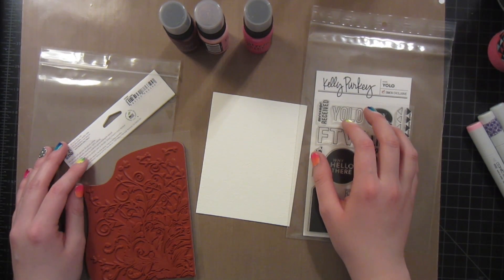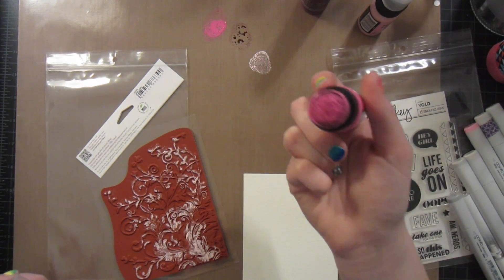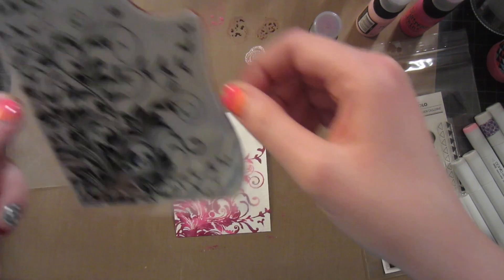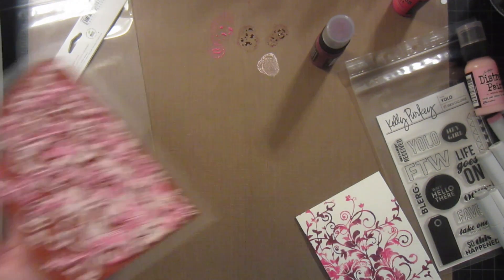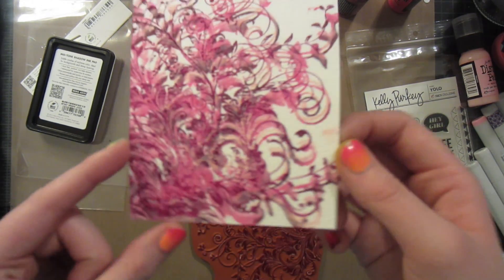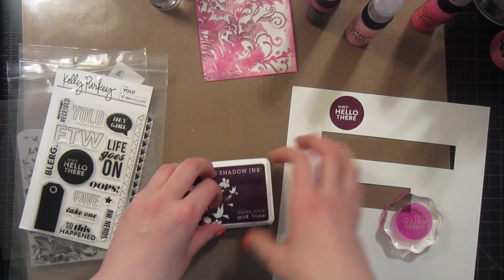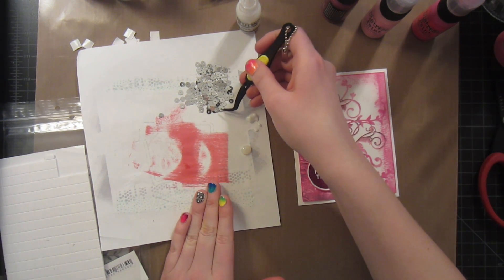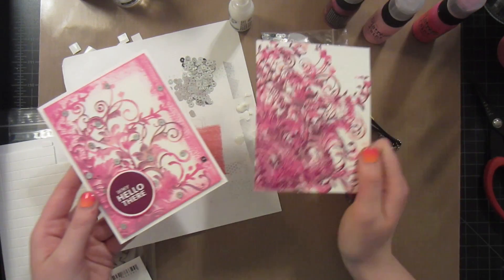Layered Stamping with Distress Paint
See more about the finished cards on my blog post

I'd love to make doing video tutorials a part of my regular routine again; we'll see if my school schedule permits! Leave comments or request about what videos you'd like to see in the comments below. :)